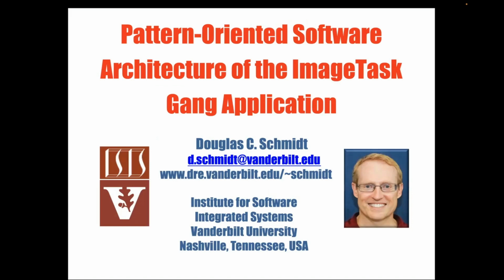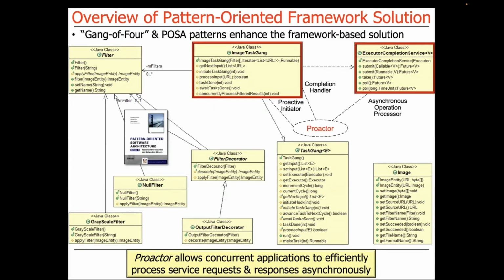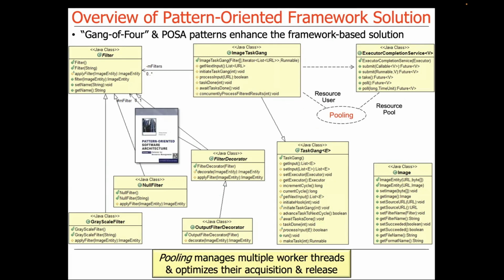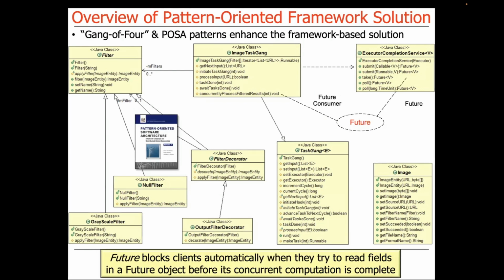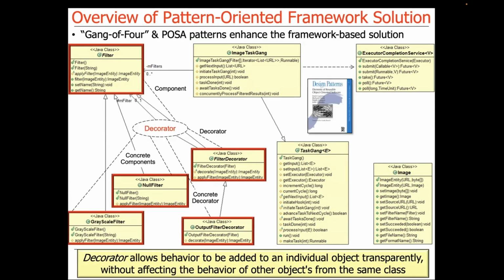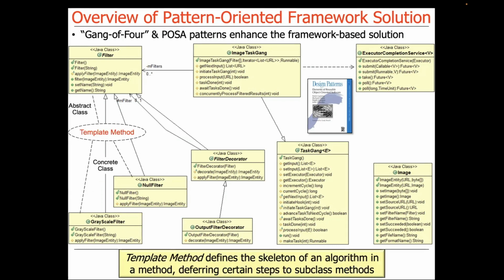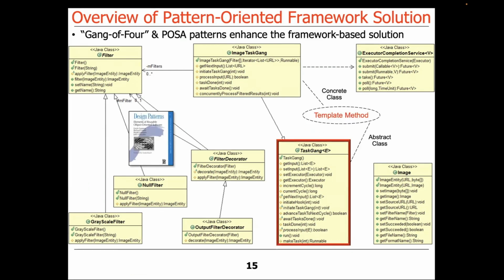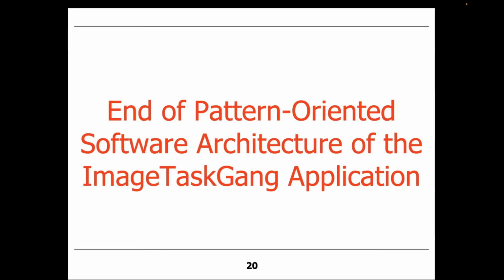Pattern-Oriented Software Architecture of the ImageTaskGang Application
This video the pattern-oriented software architecture of ImageTaskGang application, focusing on patterns from the Pattern-Oriented Software Architecture book series (including Proactor, Future, and Pooling) and the Design Patterns: Elements of Reusable Object-Oriented Software book (including Decorator, Factory Method, Template Method, Singleton, and Command).

All the code shown in this video is available (for the Android version).